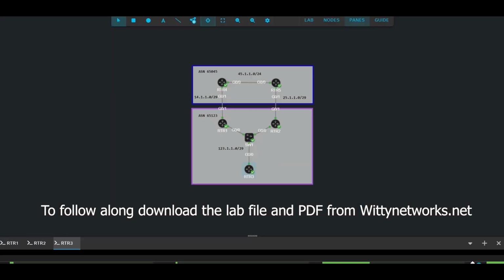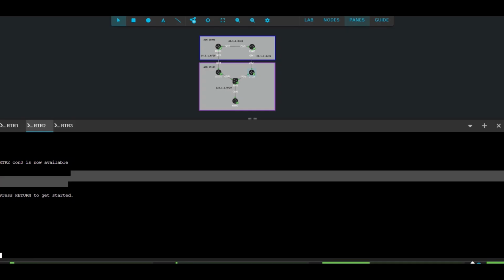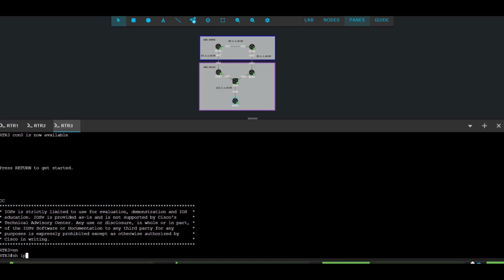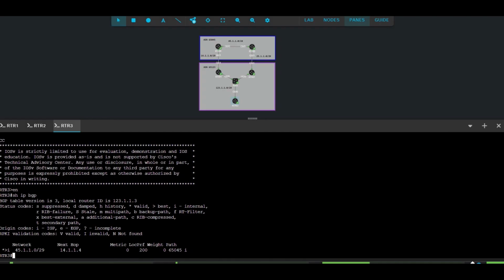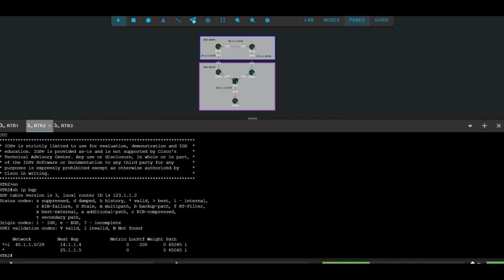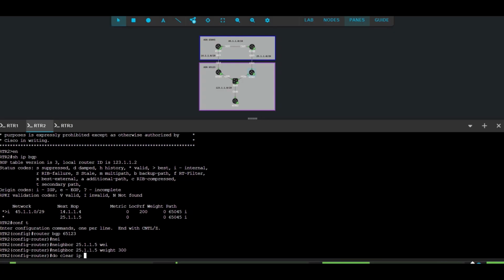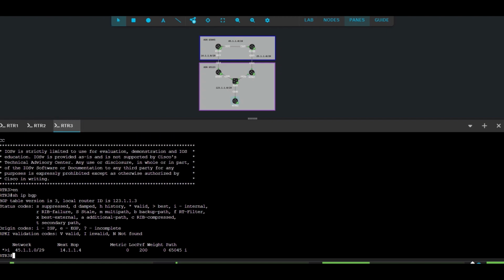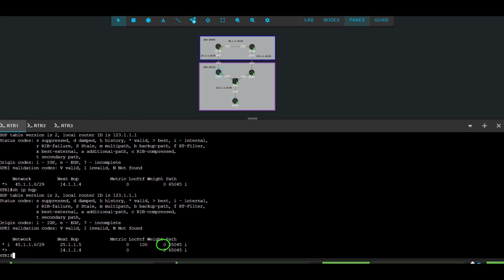CCNP | BGP Weight | Hands-on Lab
The purpose of this lab is to observe how the Weight attribute influences the path selection decision of a single router within an AS. This is an observation-focused lab. The learner should focus on what changes in the routing and BGP tables. No troubleshooting is required in this exercise.

The lab and PDF to follow along can be downloaded from Wittynetworks.net